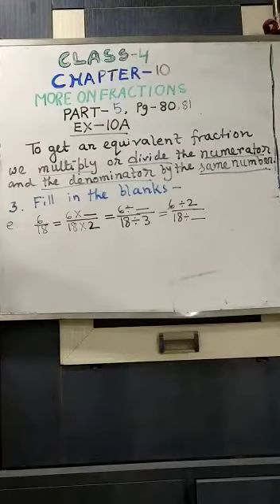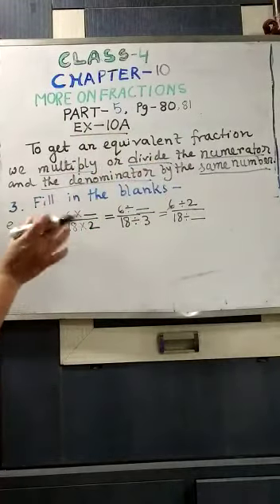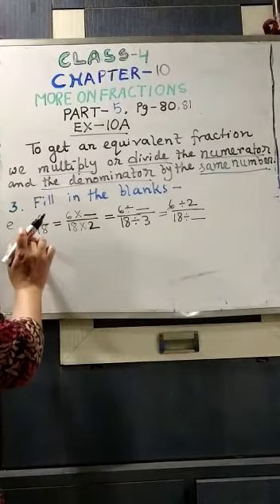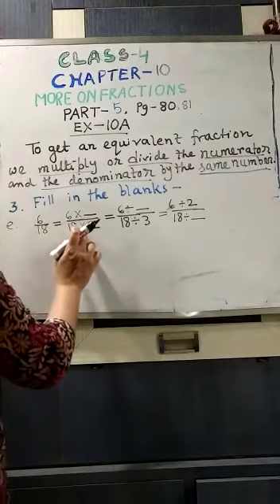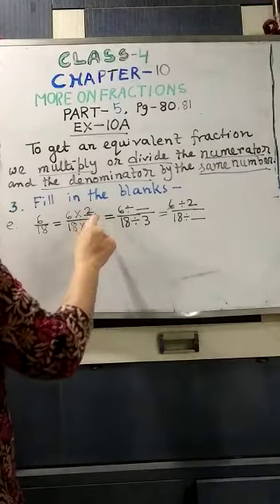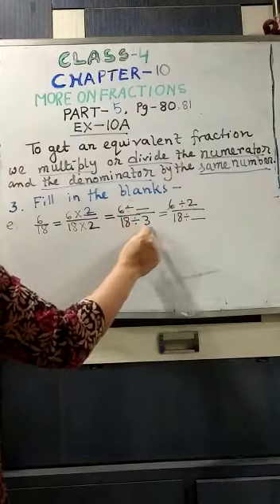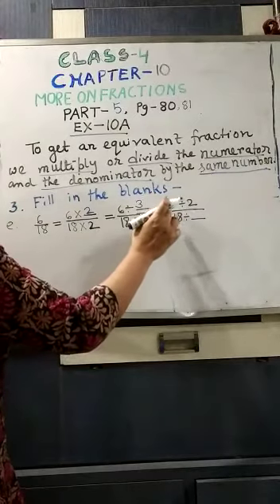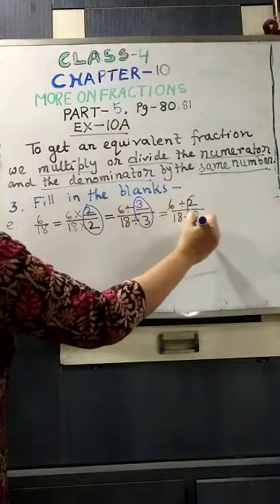Class 4, Maths, Chapter 10, More on Fractions, Part 5